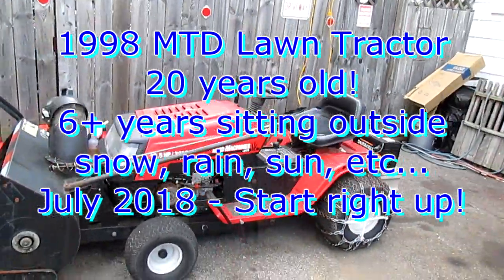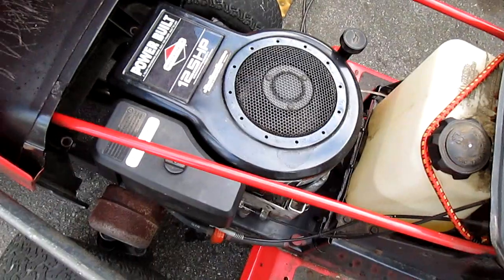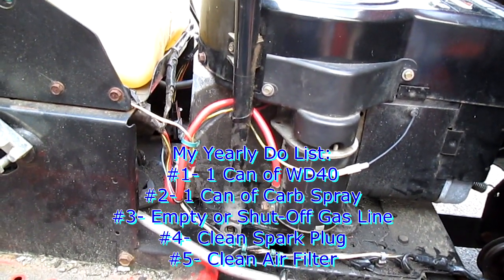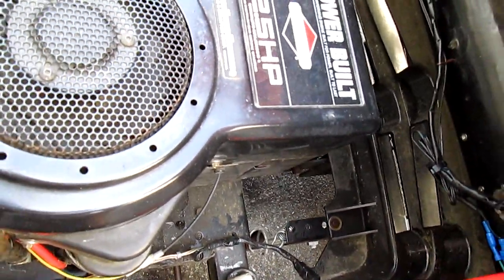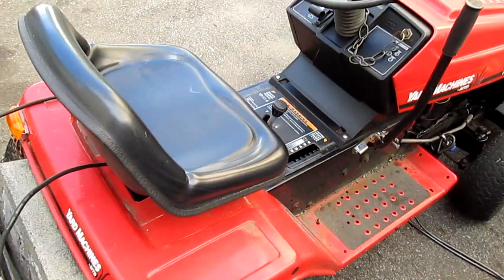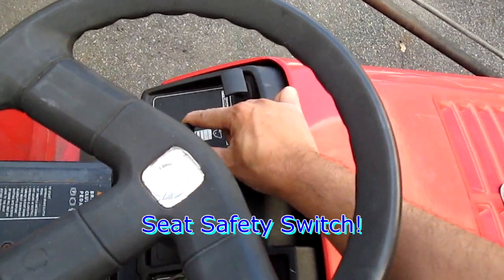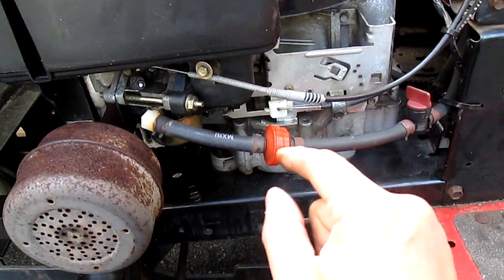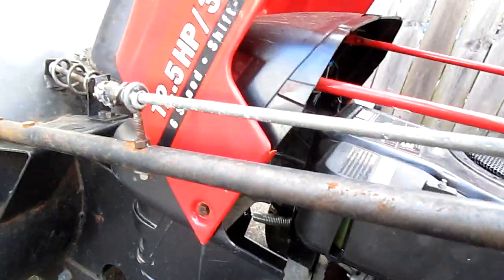1998 - 20 Years Old MTD Yard Machine Riding Lawn Tractor - First Cold Start 6+ Years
This 1998 MTD Yard Machine Riding Lawn Tractor sit in snow, rain, sun, etc. , for 6+ years. This month July 2018, I decided to take it out and try to fix what was missing these past 6+ years. It was a " Bracket " that engaged the " Snow Thrower " to make the blade spin.

The Snow Blower Attachment is from 1986.  I was able to put it on the Tractor with few modifications.  The only thing I could not find was a " Bracket " that engaged the " Snow Thrower " to make the blade spin.  So I left this Mower sitting outside for 6+ years.   I wasn't able to get the part from the Manufacture, since it's old. They no longer make the part and it was a simple 90 Degree Bracket.  So I decided to copy it from a picture that I've found and it worked.  Now I am going to use it as a dedicated snow thrower. Yea, after 6+ dam years!  😉😉😉😉😉

LMFAO !!!

RIDING MOWER YEAR + BELT INFO:

MTD Model: 13AH660F372 - Yard Machines Lawn Tractor (1998) (Hechinger)
DRIVE - Variable-Speed Belt
MTD 954-0280A (replaces 754-0280)
Drive Belt: MTD 9540280A
Part#:  MTD 9540280A
BELT-V: .700 X 53.17
BELT-V: 5/8" X 53" OD
TRANS - Variable Speed Belt
MTD 954-0370 (replaces 754-0370)
Trans Belt: MTD 9540370
Part#: MTD 9540370
BELT-V: .715 X 48.5
BELT-V: 5/8" X 48.5" OD

NOTE: Choose Kevlar
OTHER INFO:
Drive Belt Trans:
A49 or 4L510 V Belt 1/2 x 51in  OD

*** - Belt B/5L 21/32 x 48in OC

For Troy-Bilt, MTD, Yard-Man, Huskee, Yard Machines and Bolens units
Drive Belt For MTD Lawn Tractors 2002 Prior 754 0370 Riding Mower Accessories
•Fits lawn tractors, 2002 and prior
•Replaces O.E 754-0370 and 954-0370

INFO FOR SNOW ATTACHMENT:

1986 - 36" Snow Thrower - Part / Model: 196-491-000
BELTS INFO:
MTD Part: 754-0299
"V"-Belt 1/2 x 49" Long

NOTE: In My Case, I use the
"V"-Belt 1/2 x 50" Long - Outside Measurement

MTD 954-0294 (replaces 754-0294)
"V"-Belt 1/2 "A" x 89" Long - Outside Measurement

MTD 36" Snow Thrower Model # 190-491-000

The good news is that it will start right up as usual. As I stated in the Video, I have never had issues with this Tractor. Usually, I can start the Mower right up and right away too. Very low maintenance. The 12.5HP Briggs & Stratton NEVER failed!

MAINTENANCE INFO:

My Year Maintenance, except for the past 6+ years... Very Simple:

#1- 1 Can of WD40 - Spray ALL Moving Parts!
#2- 1 Can of Carb Spray - Carb Hole and Bowl
#3- Empty / Clean or Shut-Off Gas Line
#4- Clean Spark Plug - With a Wire Brush
#5- Clean Air Filter - Using OLD Gas

NOTE: See a Video how I use old Gas to clean!

NOTE: Date July 2018 - This is all I did to this Tractor to start it up. Clean the Air Filter, Clean the Carburetor Bowl with Carb Spray, Clean Gas Line, Clean the Spark Plug. Took me less than an Hour Total of cleaning after sitting outside for 6+ years.

BOOM!  It cold start right up!

MTD Gold, Bolens, Rover, Yard Machines, or Toro Riding Mower, Troy-Built, POULAN, Craftsman, Cub Cadet, Murray, Montgomery Ward

Brands includes for lawn and garden: Cub Cadet®, Troy-Bilt®, and Remington®, as well as Robomow®, Yard Machines®, Rover®, WOLF-Garten®, and Bolens®.